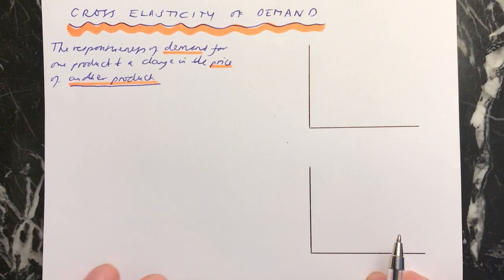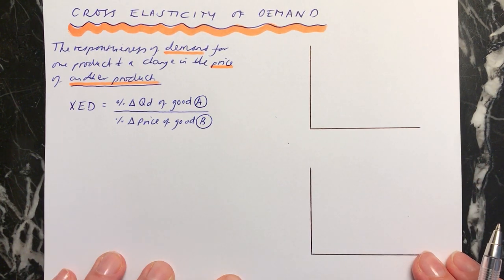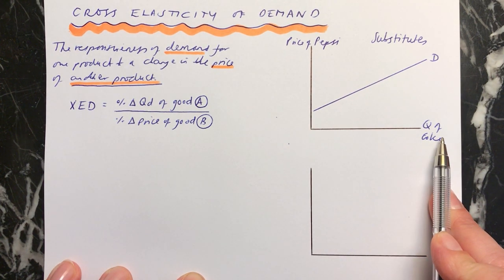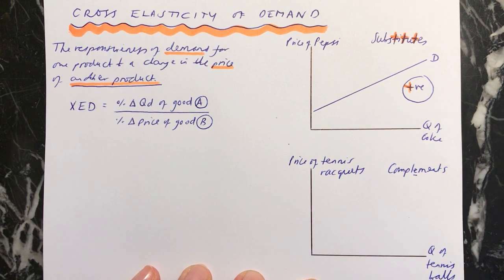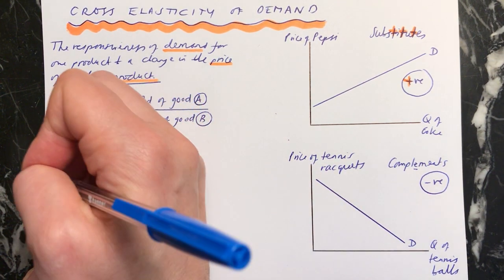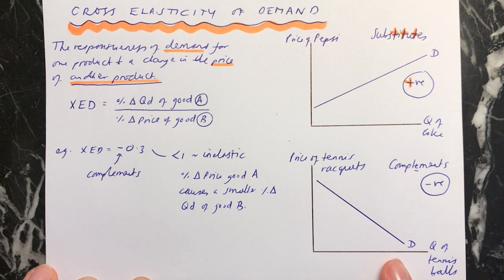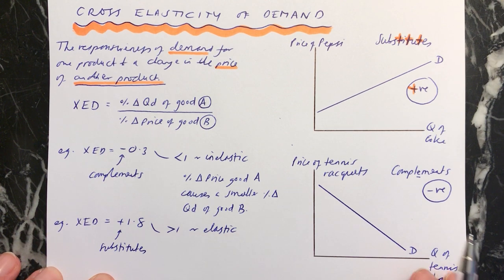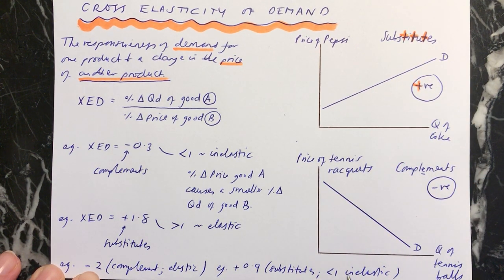XED - summary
A short summary of cross elasticity of demand - how it's calculated and interpreting figures, plus identifying complements and substitutes including diagrams